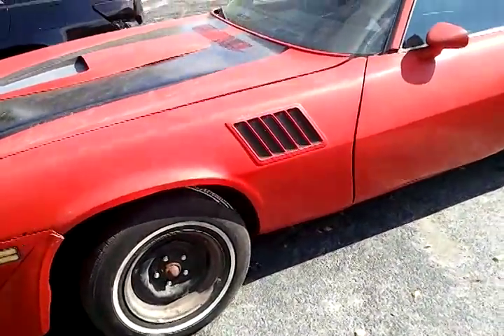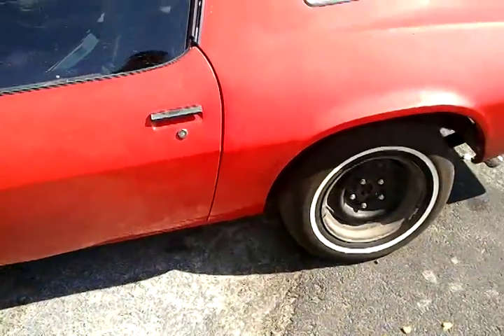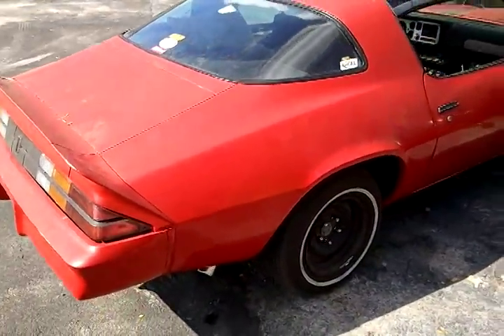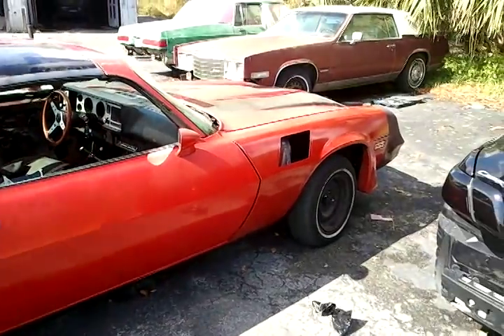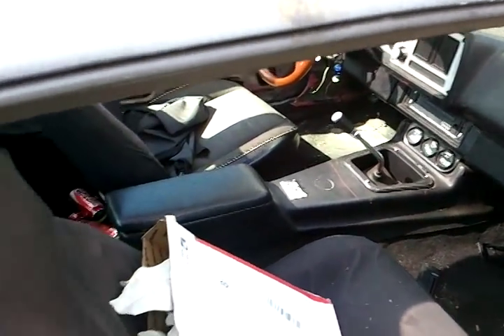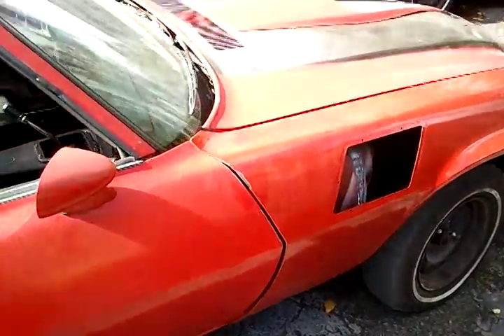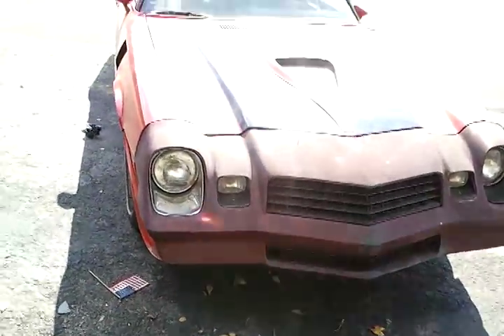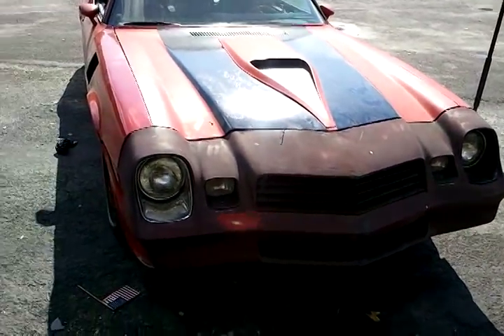79 camaro, Lin J Shell's nasty z28 resto part 1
Jus bout a 1979 z28 camaro which i plan on flippn from ashy to classy